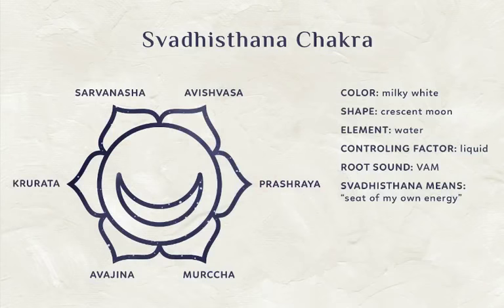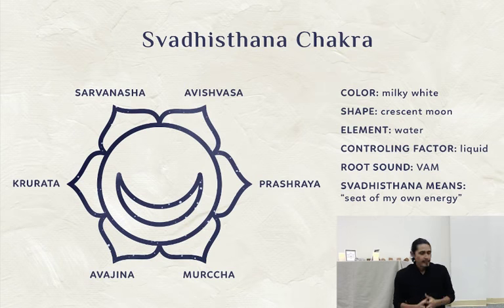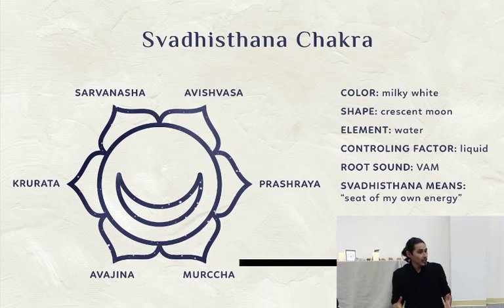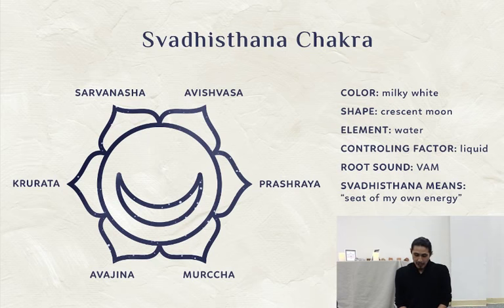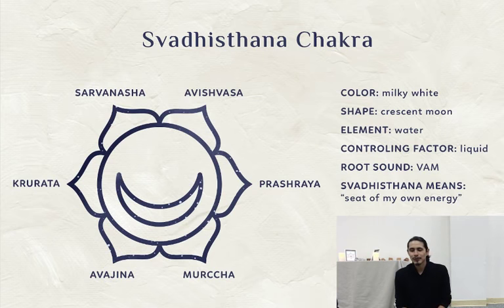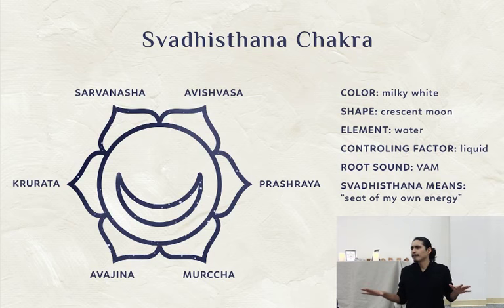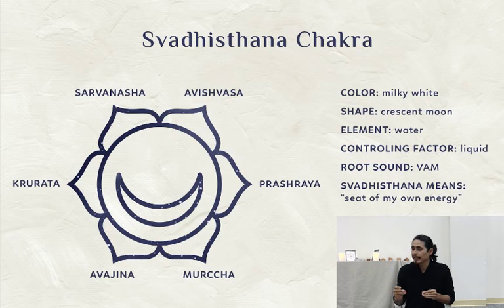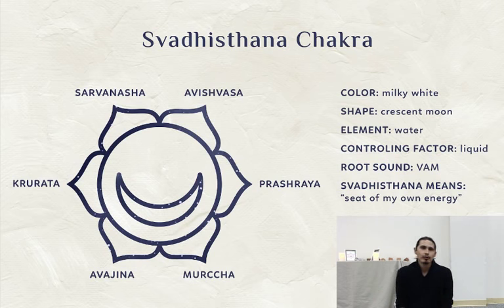Svadhistana Chakra Webinar at Vistara Circle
This channel was formerly called Tantra Thoughts. The new name is intended to usher in a new focus on emotional fitness. Regardless, this channel continues to have the same spiritual vibe as before :)

I can help you have a better relationship with your emotions using yogic strategies! Want to connect? Here's two possibilities:

1. Get emotional fitness coaching to help you learn from difficult emotions, improve your relationships, attain success in what you’re seeking, stay grounded in your humanity and reach a place of transcendence. Start with a FREE 30 minute discovery session

2. Get one-on-one Tantra Yoga Guidance to help you have a deeper relationship with the Universe through meditation techniques and yogic wisdom. Start with a FREE 30 minute session

All of the Tantric knowledge in the videos comes from the teachings of Tantric Guru, Shrii Shrii Anandamurti.

Namaskar!